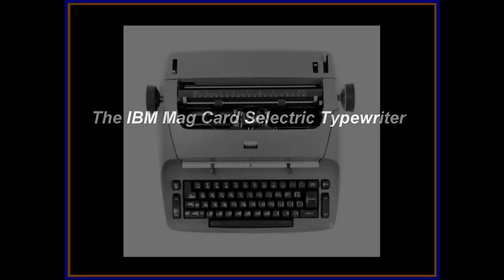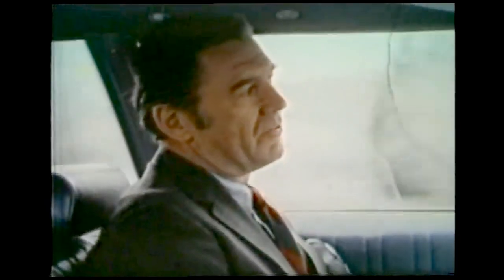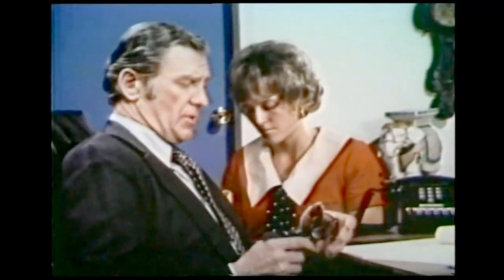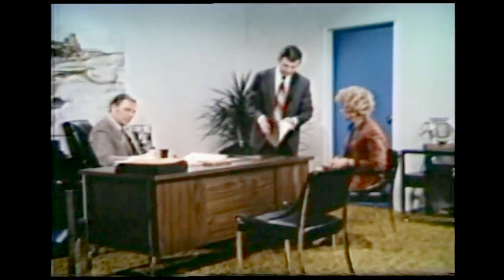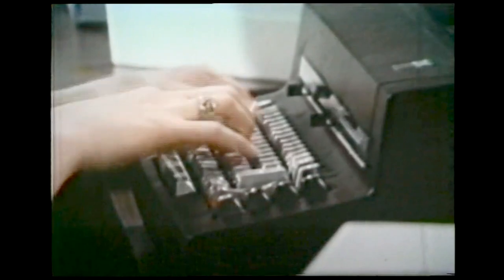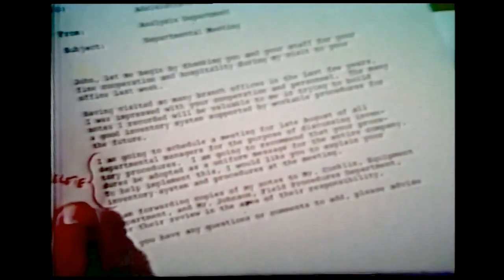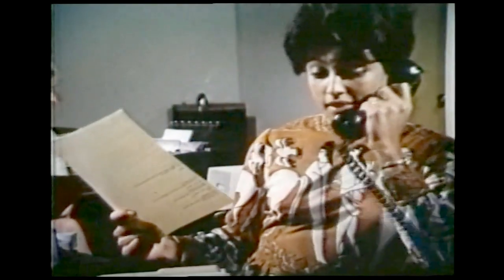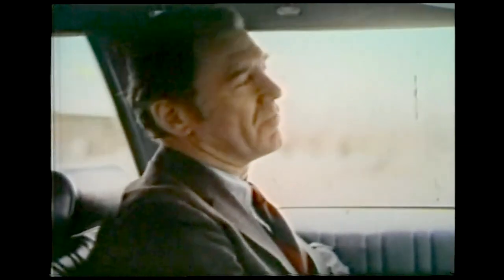1969 IBM Mag Card Selectric Typewriter MC/ST Electronic Word Processing Magnetic Storage automation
The 1969 IBM Magnetic Card Selectric Typewriter (“Mag Card”). A look back at a vintage 1969 office environment with dictation machines and the Mag Card system.  The Mag Card and its successor machines facilitated the link between electronic typing and computer storage of data, and increased office productivity.  This was followed by the IBM Mag Card II, which we cover in another video available

With many thanks to IBM Archives for permission to show these videos.
Computer History Archives Project

t